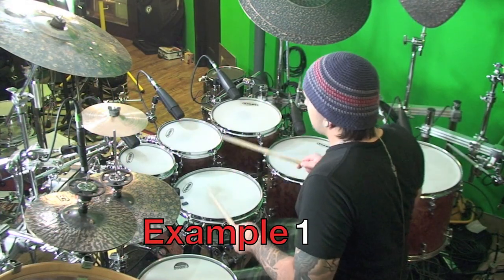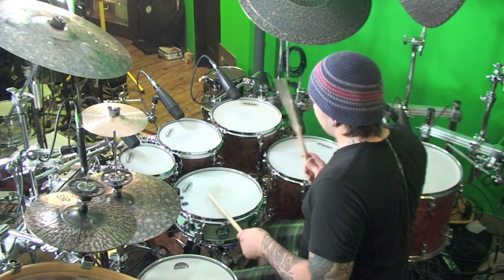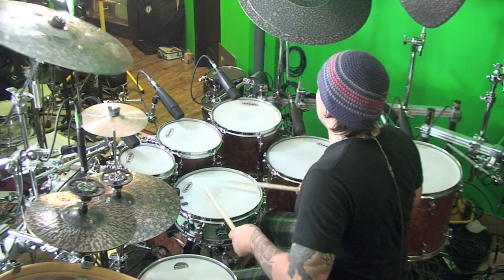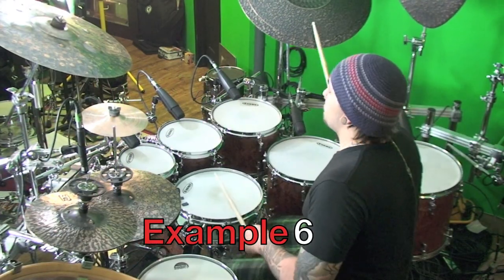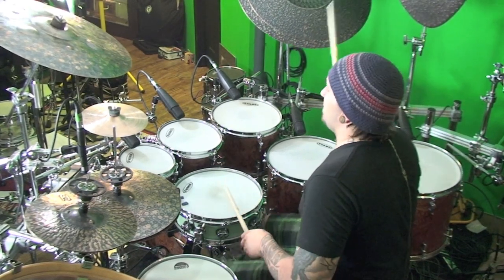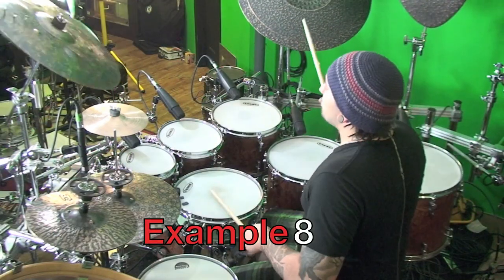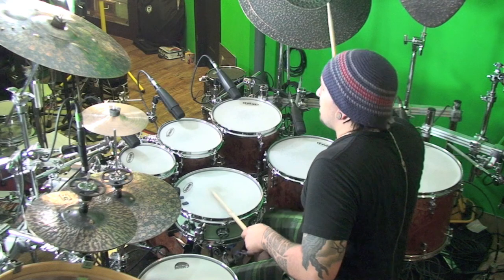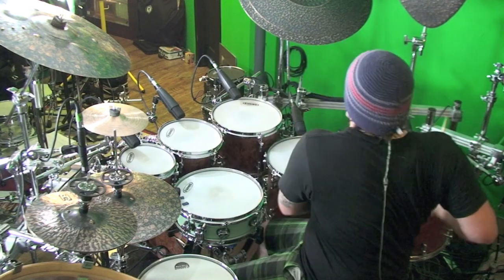Abstract Beat Modification 2 of 5 PLUS 15/16 Meshuggah : Bleed Fill - OnlineDrummer.com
Today we're going to dive into the second of five lessons I'm doing on OnlineDrummer.com about beat modification.

Essentially, we're going to go through the steps that I would take in modifying a beat. Starting with a simple 15/16 groove and ending up with a composite meter pattern with multiple simultaneous polyrhythmic layers four videos from now.

The kit is a Sonor S-Classix with SQ2 snares and gong drum. All Hammerax cymbals